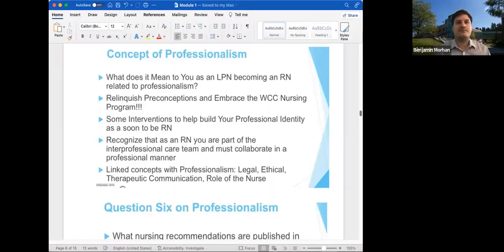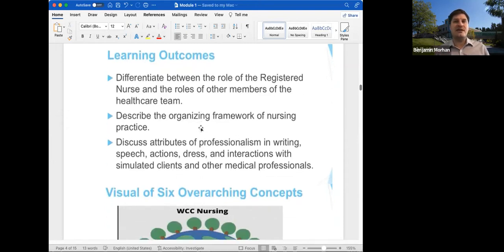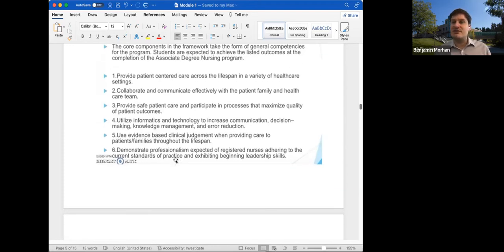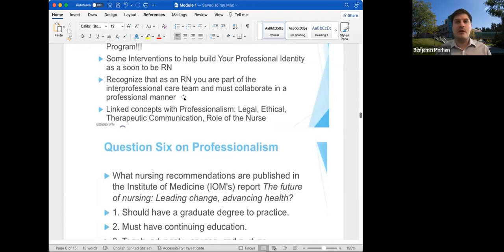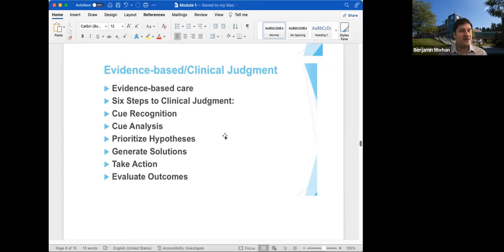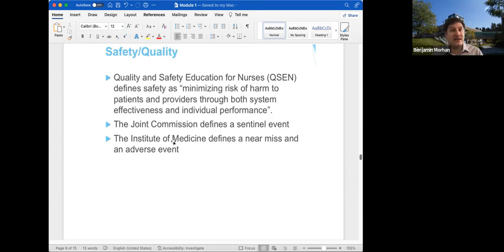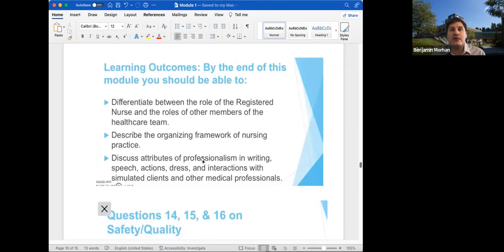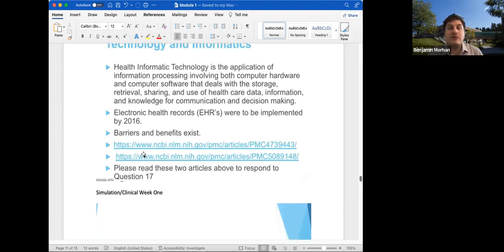WK1 Giddens Video